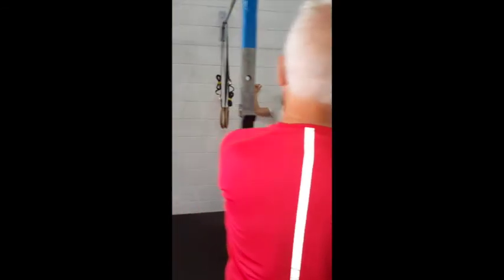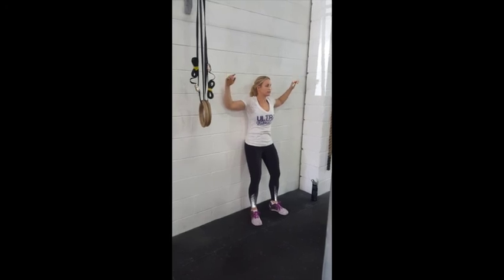City To Coast Neurosurgery Functional Movement Rehab. for Back Pain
Functional Movement Rehabilitation for Low Back Pain - Dr David Johnson of City To Coast Neurosurgery:

The pursuit of rehabilitation through contemporary Functional Movement Training at relative high intensity will promote physiological adaptations that lead to greater athletic performance.  In the context of the injured worker this will promote greater functional capacity and resistance to re-injury.

The same generalization cannot be said for other forms of conventional rehabilitation methods that dominate the rehabilitation landscape such as isolated non functional low intensity strength and conditioning programs and cognitive behavioral approaches.  These are numerous and include many forms of physiotherapy and personal training, chiropractic therapy, Pilates, yoga, massage, acupuncture, dry needling, Bowen therapy, trigger pointing, osteopathy etc.

The methodology employed in these approaches facilitates spontaneous healing or recovery merely with the passage of time. Low intensity range of movement exercises often performed in a recumbent posture on a couch during this natural repair phase carries maintenance benefit but does not aid the worker to improve on the pre-injury functional capacity, dysfunctional movement and resilience.  The workers injury has simply healed over a period of time with this approach and would likely have done so irrespective of the implemented treatment.  Importantly there is no physiological stimulus to promote improvement in the functional capacity of the worker.  Infact counter productive maladapations such as the use of a corsets, braces and restricted movement range may be employed by the worker that reduce the workers functional capacity and promote entrenchment of further dysfunctional movement.  Invariably this is the root cause of the primary injury.  One can reasonably anticipate that with out effective contemporary rehabilitation the re-injury and persisting pain rate is very high.  This is indeed my observation with conventional low intensity rehabilitation.

Why does a worker develop persisting pain after a lifting incident that he may have performed thousands of times in the past and why does his colleague engaging in the same physical activity have no injury?
The pathophysiology must be unraveled to understand this important quandary as it closely links to the liability of a claim being accepted as a work injury.  The pain develops as a result of the worker exhausting his maladaptive responses to lifting the object.  The numerous earlier lifts were tolerated through the bodies amazing coping abilities.  Eventually Maladaptive strategies fail and new strategies must be incorporated in order to continue to perform the task.  With each successive maladaptation greater and greater dysfunction occurs until the worker eventually cannot perform the task, at which point a Work Injury is acquired.  The injury only occurs because the lift was attempted with dysfunctional movement, not because the load was too great.  Crucial to this concept is the understanding that attempting to lift an excessive load with functional movement will NOT result in an injury but will merely result in the worker being unable to perform the task, at which point another mechanism for achieving the task such as a hydraulic lifter be utilized.  This is blatantly evident at every olympic weight lifting competition where by an athlete attempts to lift heavier and heavier loads with perfect highly trained functional movement technique.  Despite failing a lift three times, the athlete is not injured.  If however his functional movement technique is poor, injuries result at even light loads.  This principal should be no different in the work place.